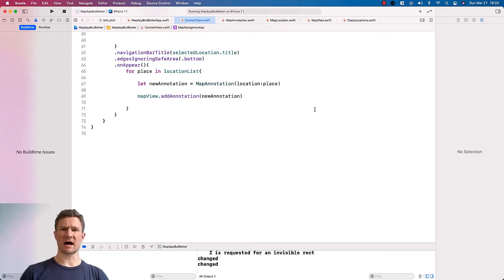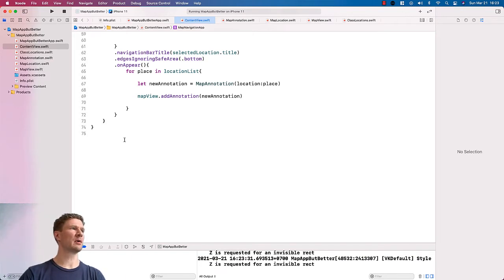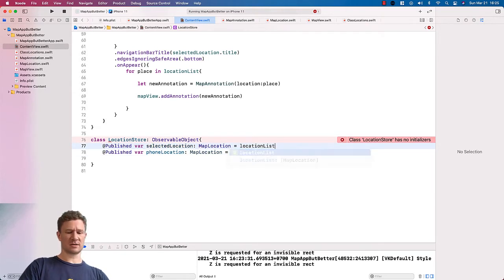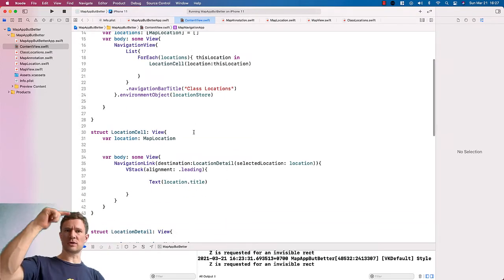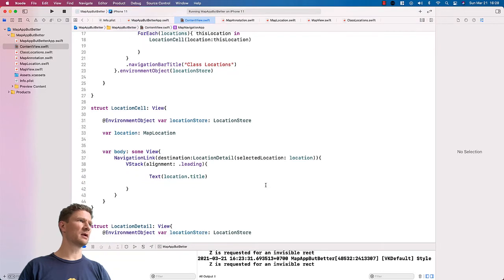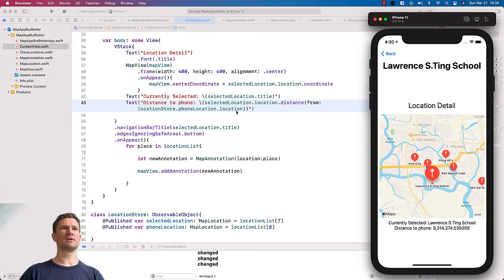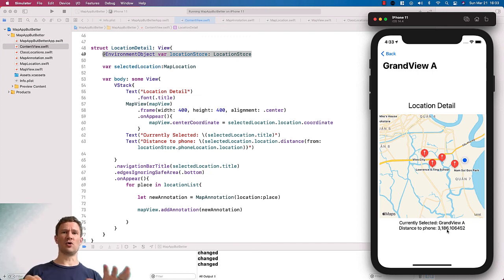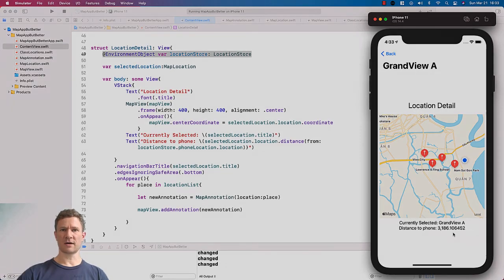AppDevelopment - MapKit - Distance Calculation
After lots of experimentation and research, I've figured out how we can add the most common request for a feature in your MapKit projects: getting the distance from the phone to a selected location. This video shows what I've learned using the @EnvironmentObject to make this happen.

Download the file below as the starting point if you want to follow along, or you can use your current version of the project and add in the pieces I add during the video.